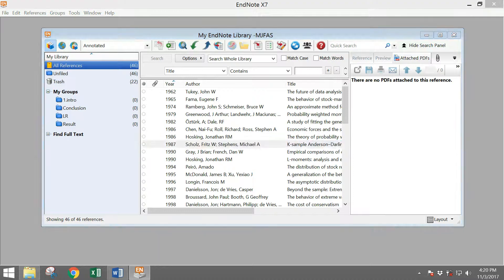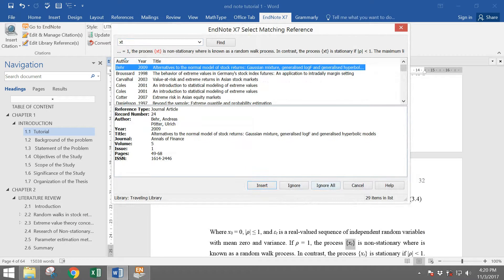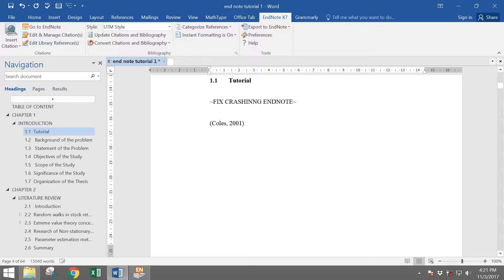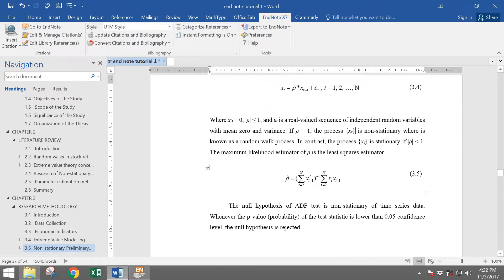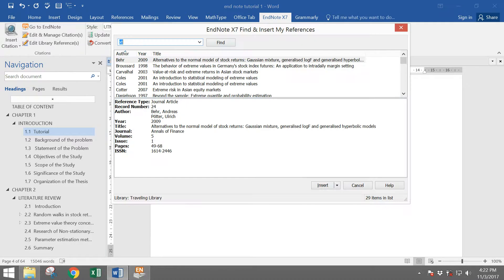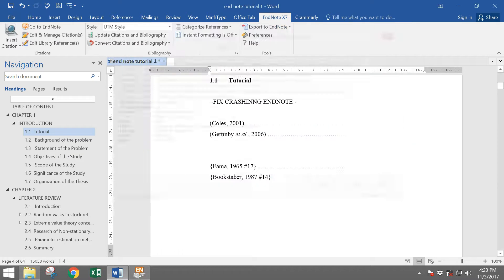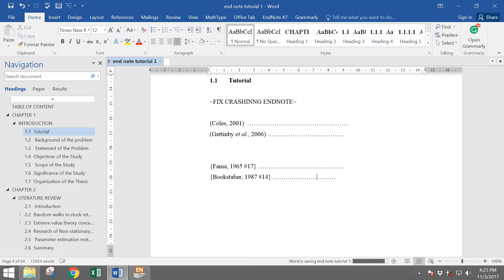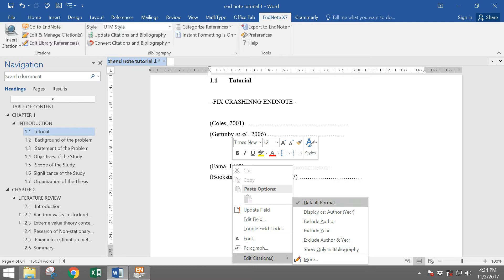Fix EndNote crash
solution for EndNote keeps crashing every time attach new citation.
-MFM-